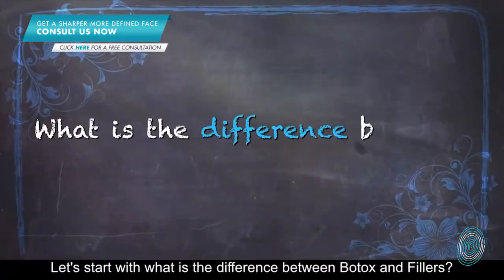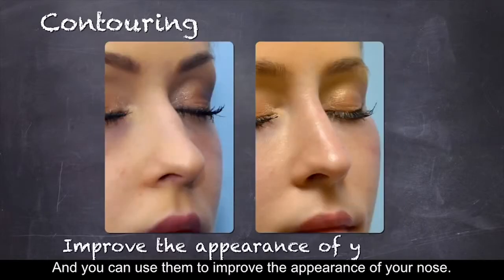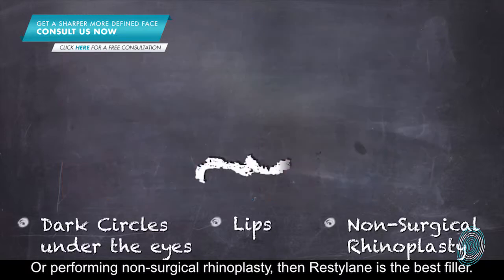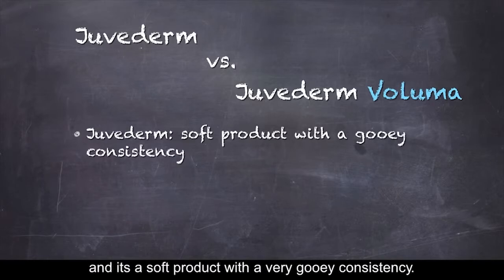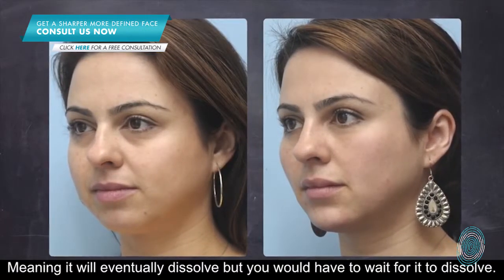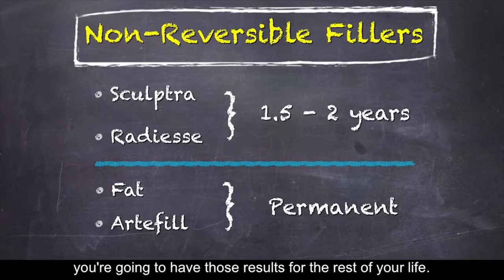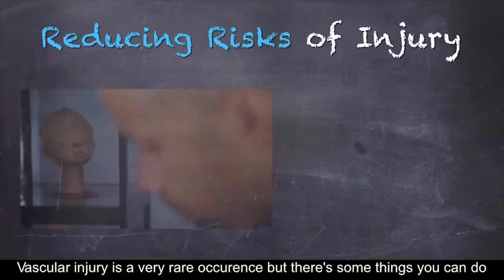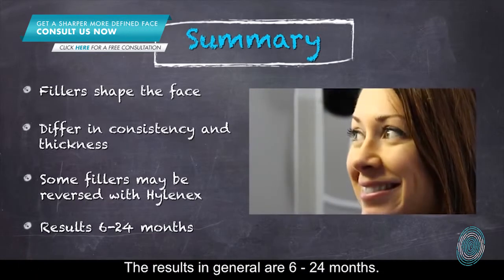Botox and Fillers - Everything You Need to Know to Get Started